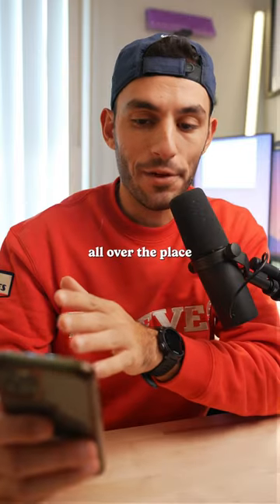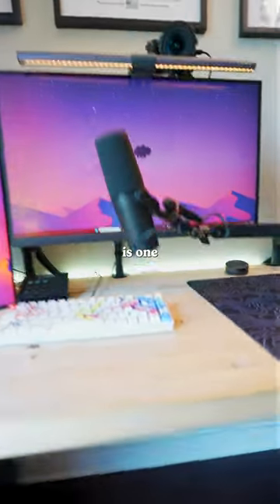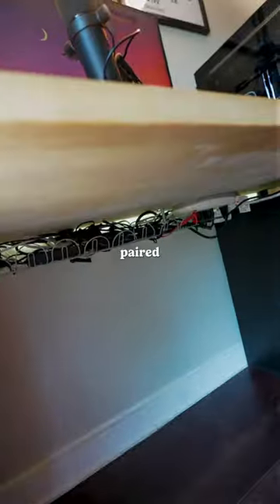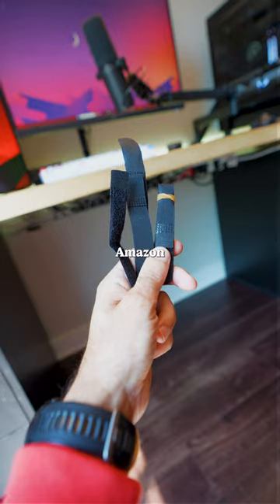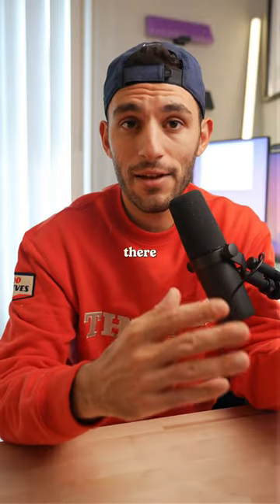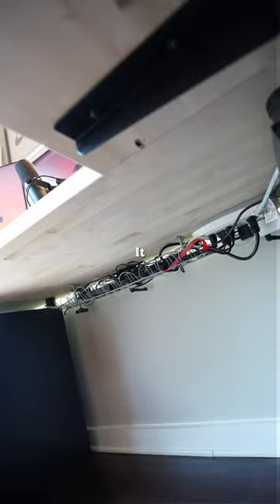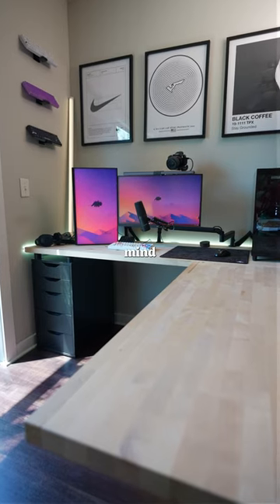Cheap Cable Management